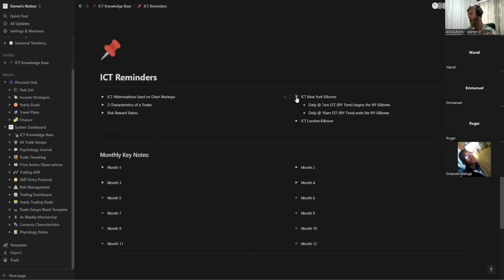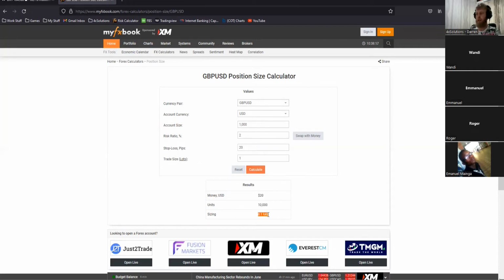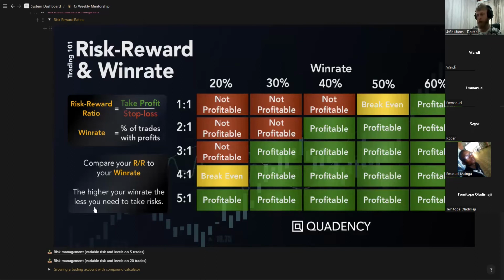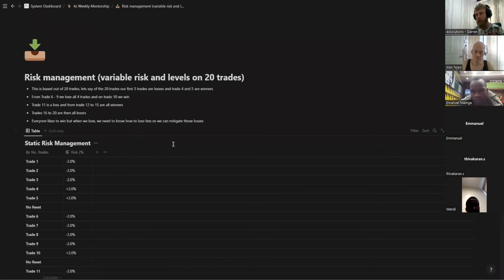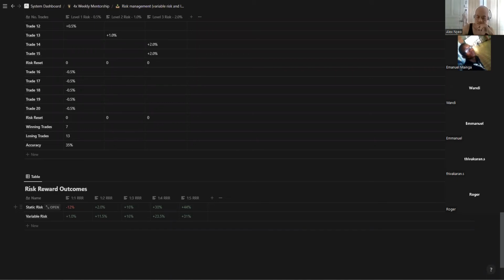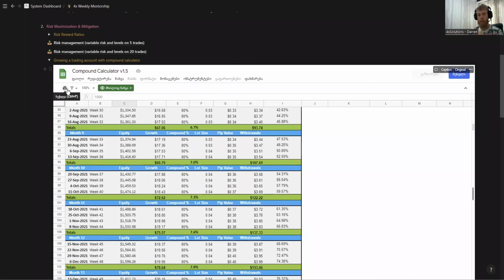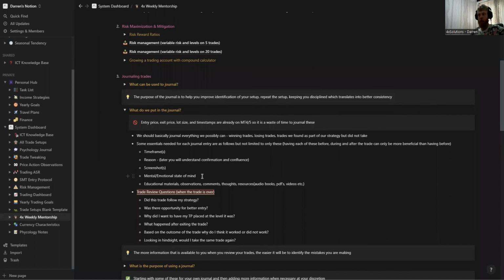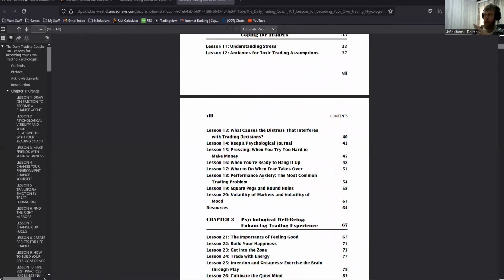ICT Weekly Mentoring - Lesson 1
Creating a trading system and workflow. The strategy is a smart money concept (SMC) in which a level of liquidity is identified first before entering the trade. For the take profit zone I use an ICT orderblock or a zone of imbalance to trade into.

In this video, I'm going to teach you an easy smart money concepts (smc) trading strategy that actually works. We use the concepts of fair value gap, orderblocks, mss, market structure shift, msb, market structure break, choch, change of character, bos, break of structure, imbalance and more in this easy forex SMC trading strategy. This smc trading strategy works with crypto, forex and indices.

1. Trading on leverage
    - Demo account illustrating the difference between lower and higher leverage (1:100 and 1:500)
    - More leverage does not mean more profits
    - Not always possible to trade with low leverage if capital does not allow it and this is where leverage can assist us provided we understand how it works.

2. Risk Maximization & Mitigation
  - Risk Reward Ratio
  - Variable Risk and Static Risk

3. What can be used to journal
    - Written notebook, printed pages file in folders
    - Digital journaling is more advanced but can substantially elevate your trading
    - Telegram, OneNote, Excel, Trello, Evernote, Obsidian, Almanac (the one I use is Notion)

The meeting notes can be found here..

If you like these kinds of teachings, I do have additional members only content and can also provide one on one mentoring.